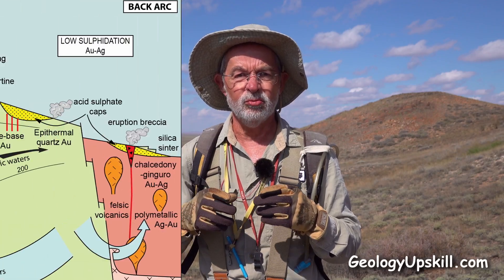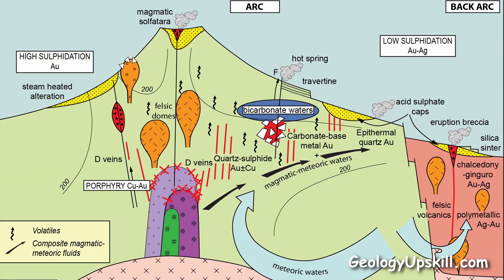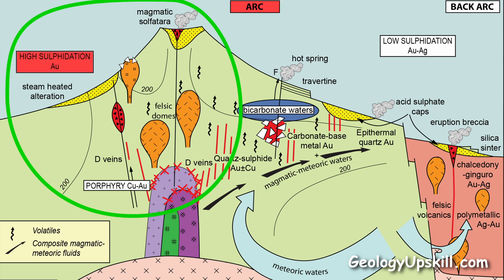High VS Low Sulphidation Epithermal Systems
High and low sulphidation epithermal systems usually occur in different tectonic settings, but there are exceptions!
This is the edited highlights version for youtube.